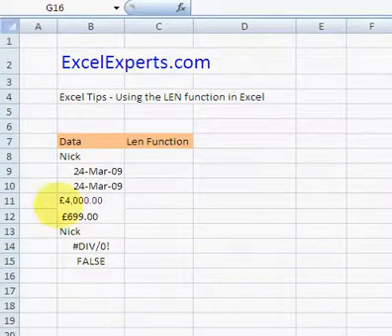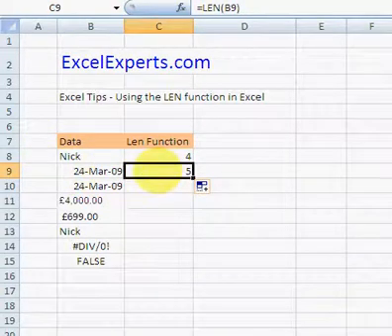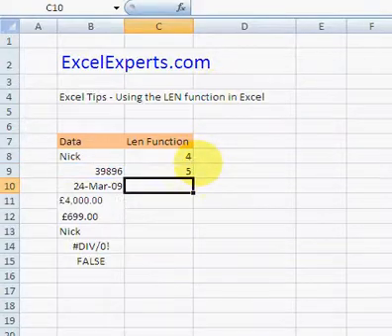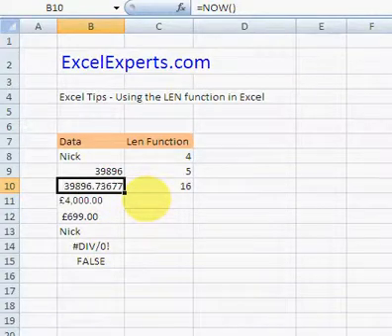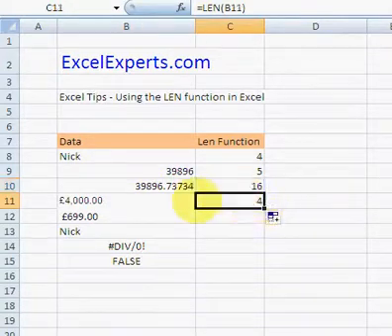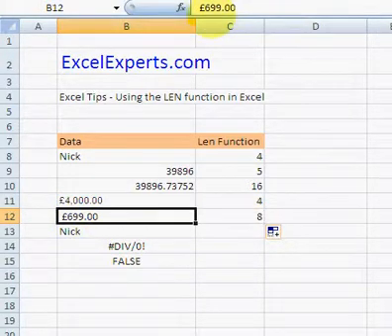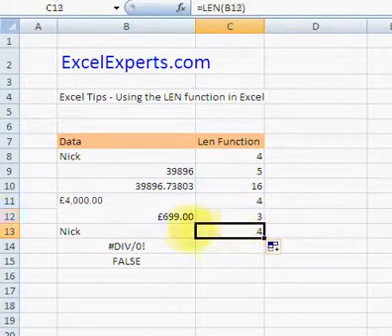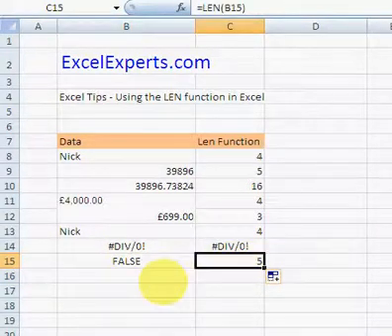ExcelExperts.com - Excel Tips - Using the LEN function in Excel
ExcelExperts.com brings you training video on: Excel Tips Using the LEN function in Excel